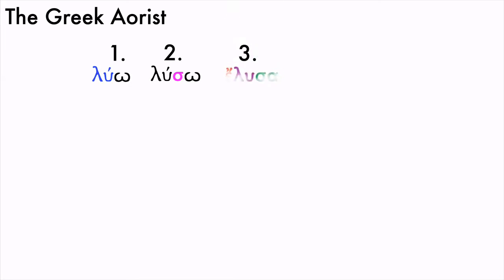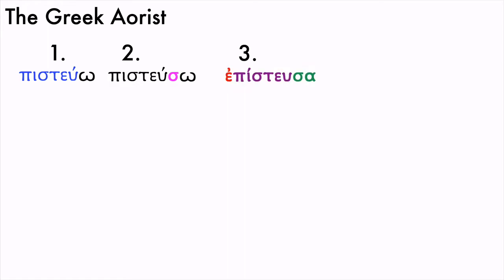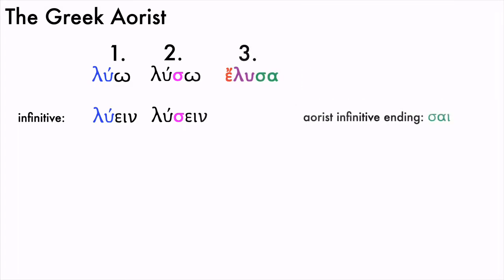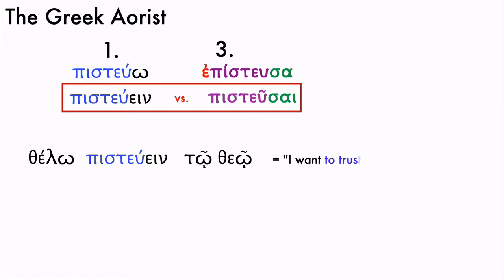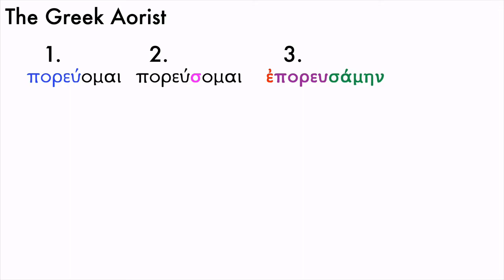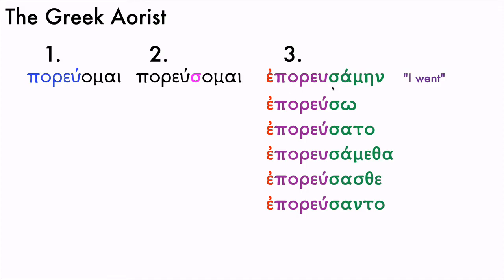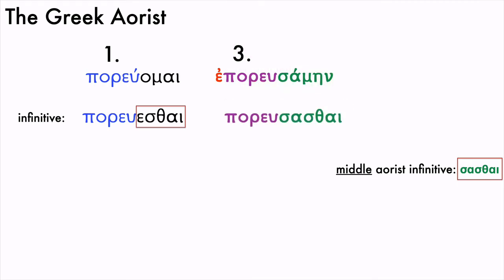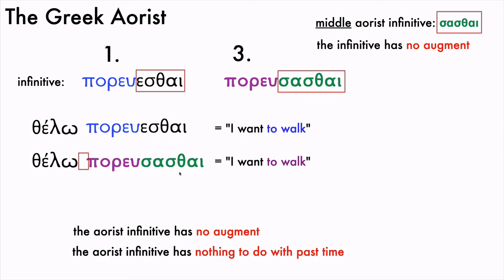Introduction to the Aorist in Ancient Greek